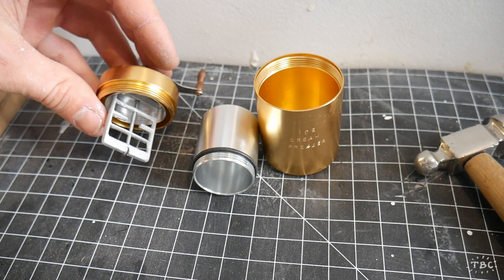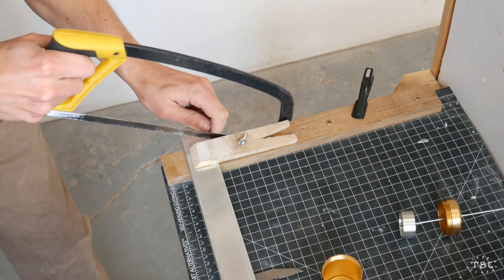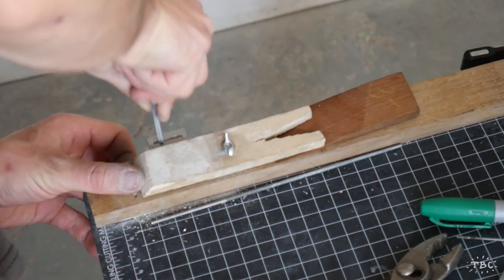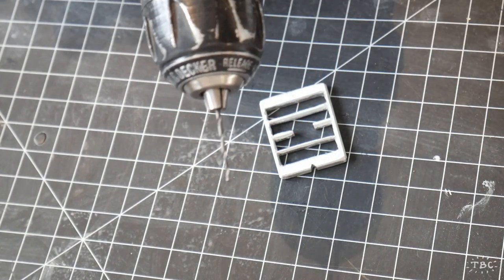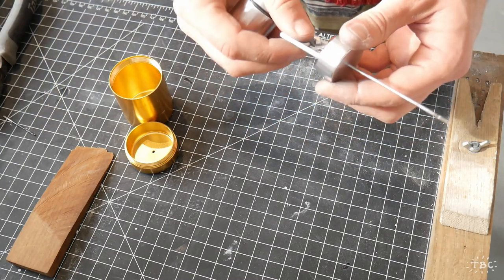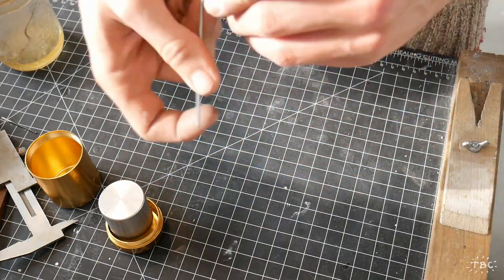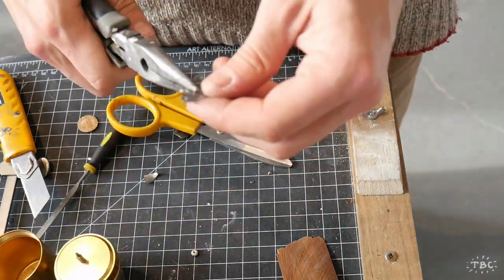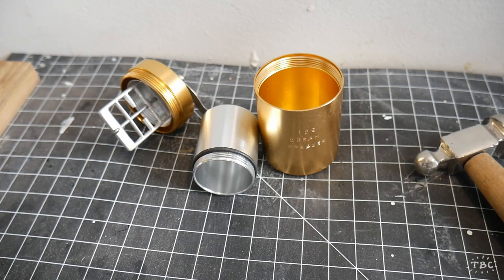Studio Series: Making the Miniature Ice Cream Freezer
Hi Everyone, and welcome to a new series of videos I will be publishing! For now, I'll call them the studio series, chronicling the process of making all of the tools and gadgets that I make in miniature, here in my studio. For the first video, I've made an ice cream freezer, which I will be using to make ice cream, have no fear!

My name is Tom Brown and I am a Miniature Chef, among other things. Everything in the kitchen is handmade by myself, and all of the food I cook here is edible (and delicious). I upload a new video at least once a week, and create new gadget and gizmos for the kitchen on a regular basis. You may see some videos of my other miniature creations, including my miniature pottery wheel! If you want to see more, please consider following my Instagram page @tombrowncreates, where I post a diverse array of content, including my project "Finder Keepers": every week I create a new miniature object and hide it somewhere in the world, to be found by a social media follower.Great to have you here following along, and of course, I always love hearing your suggestions for future projects in the comments below!